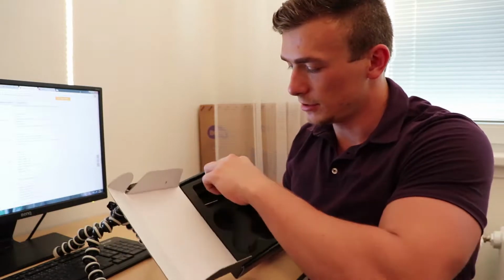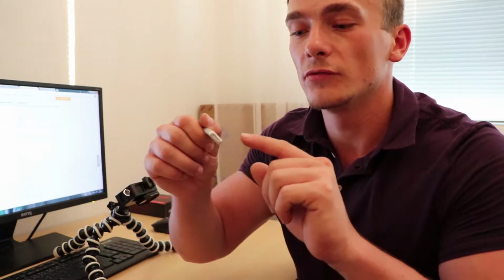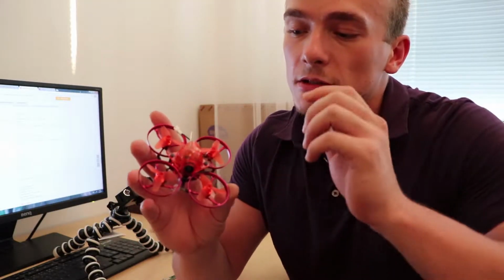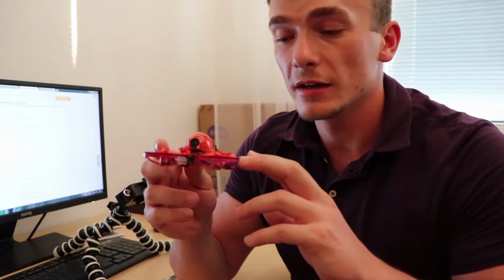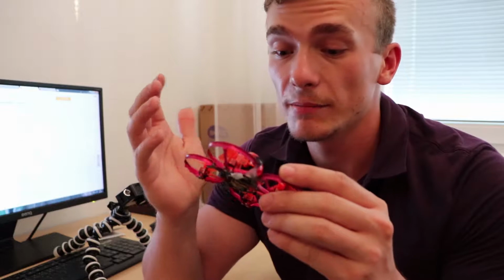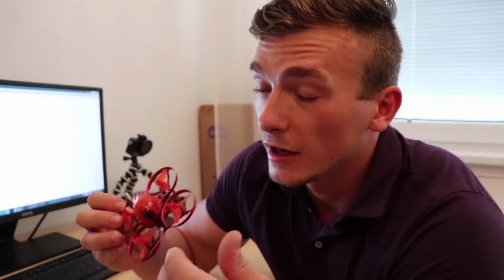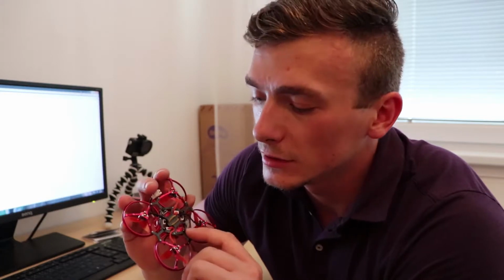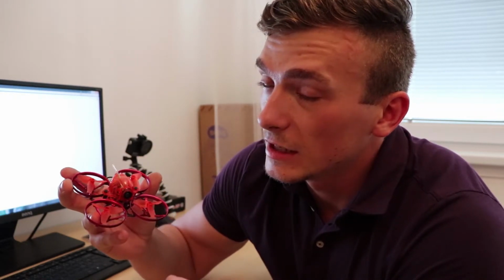Happymodel Snapper 7 review & acro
Review of micro copter Happymodel Snapper 7. Brushless whoop with aluminium propeller guards. Product link:

My equipment:
Backpack – goo.gl/kUqj3s

My freestyle setup:
Frame –
FC –
Motors –
ESCs –
Camera –
VTx –
Receiver –
Propellers -

My filming equipment:
Camera –
Gopro 6 –
Gopro session –